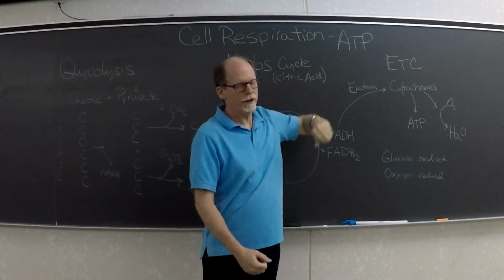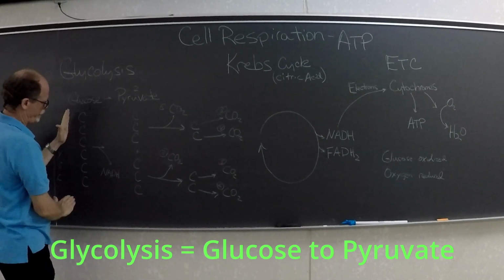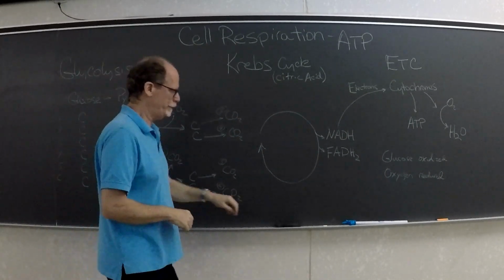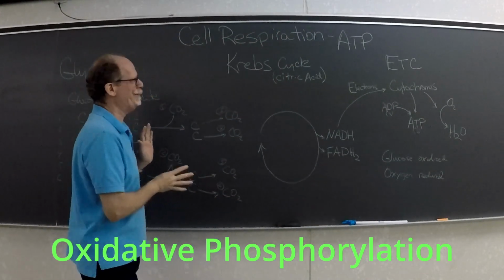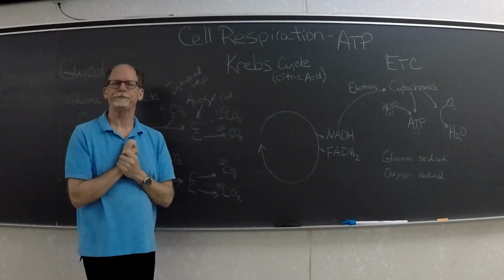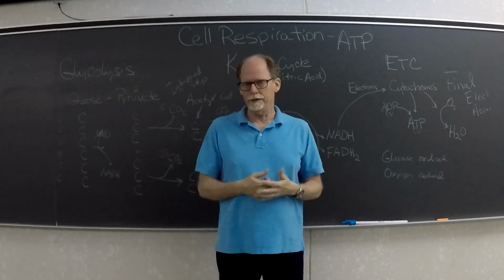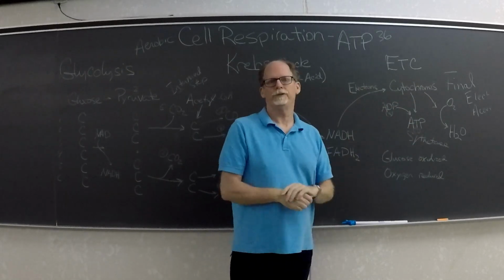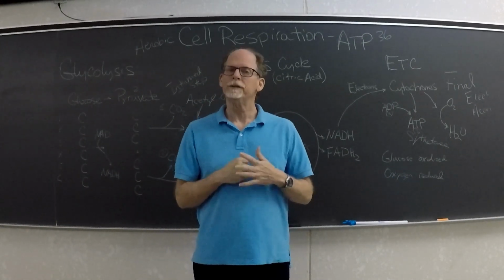Cell Respiration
This video explains Aerobic Cell Respiration.